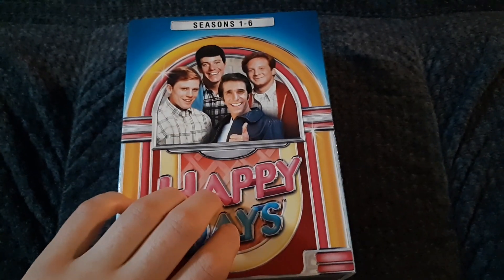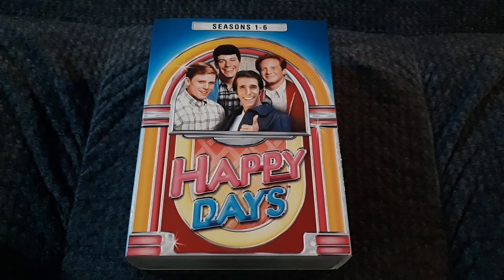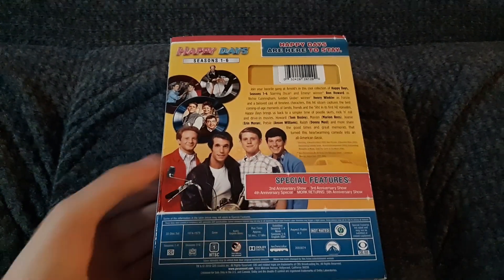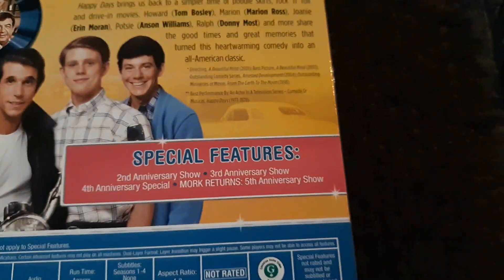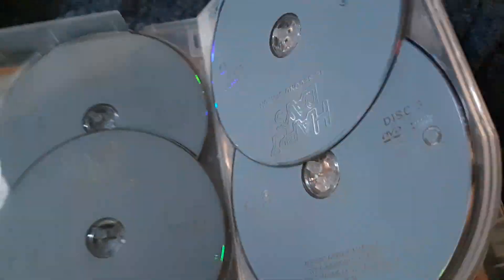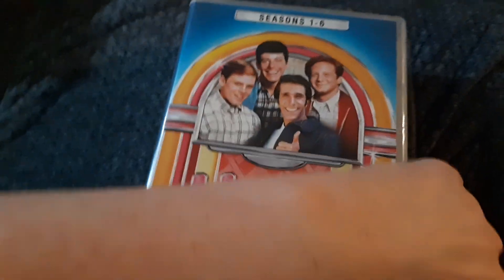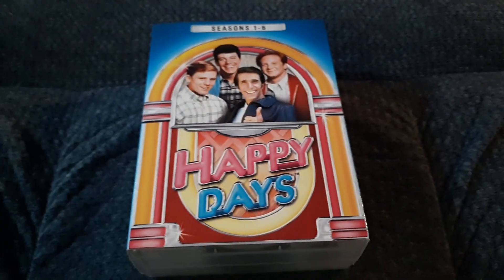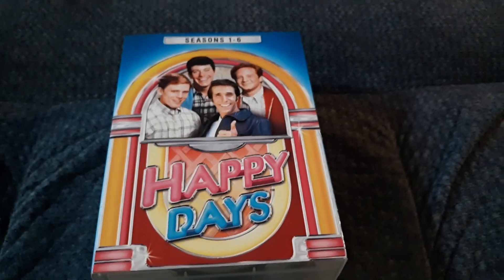Happy Days Seasons 1-6 DVD Unboxing